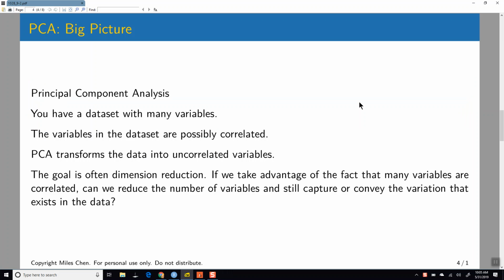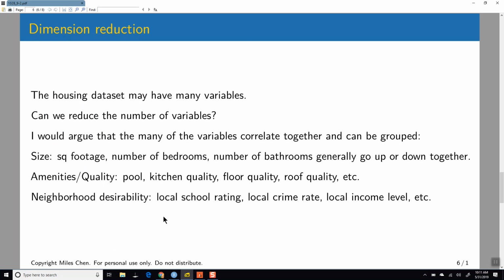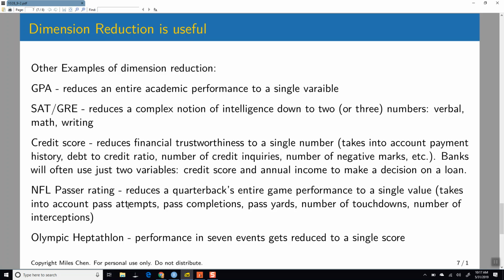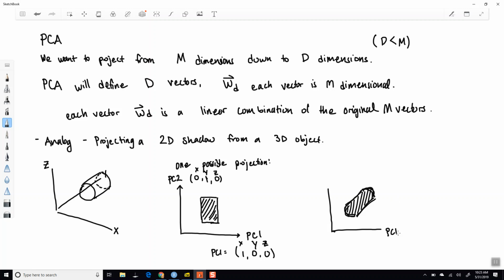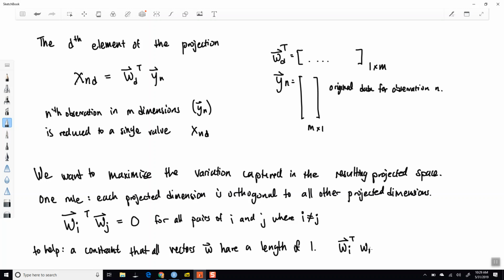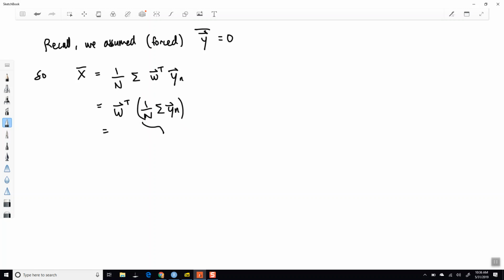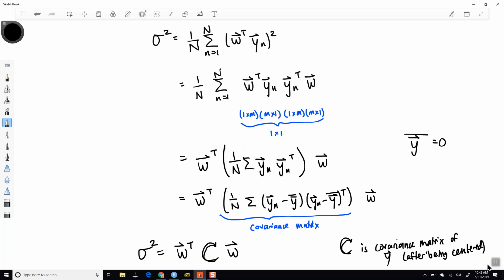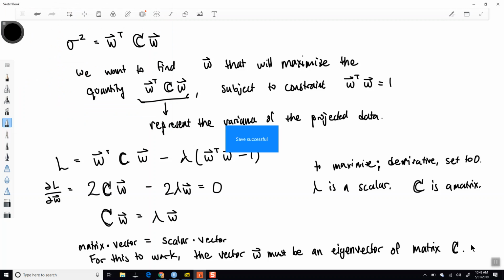5 31 2019 2 Stats 102B